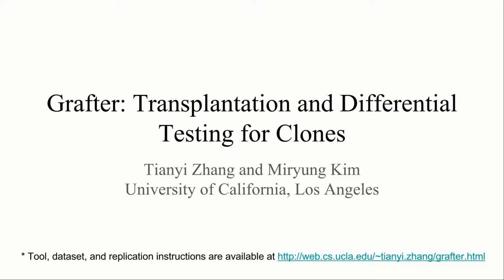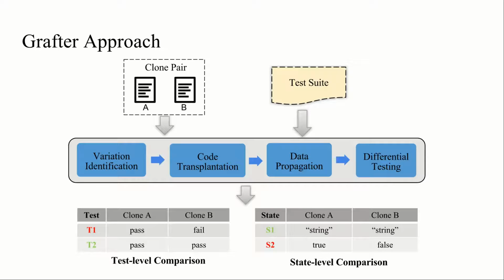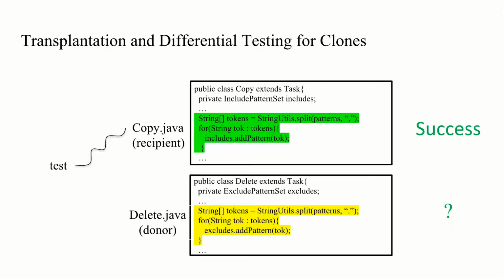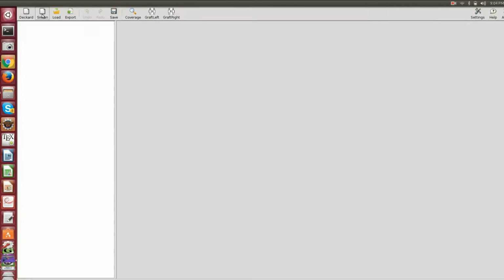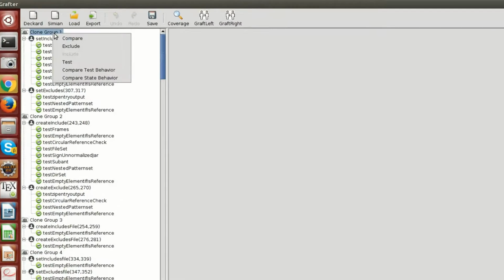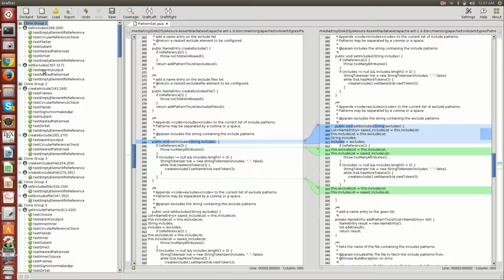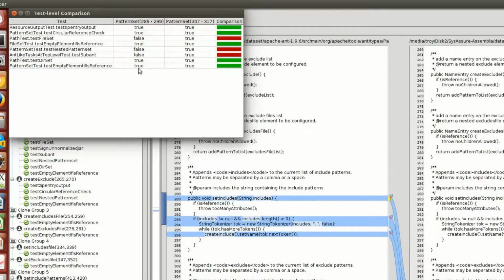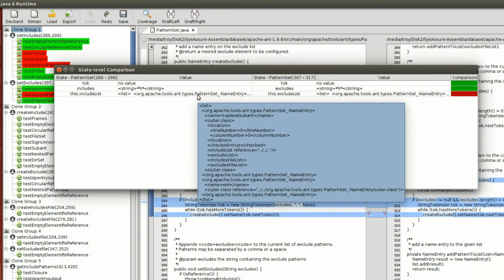Grafter Demo Video